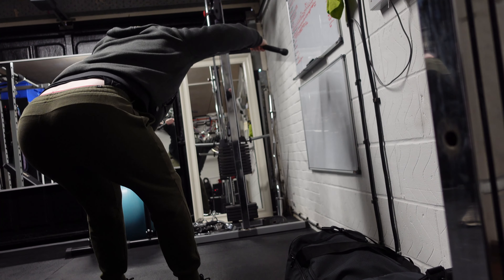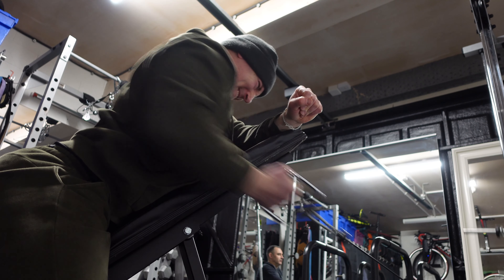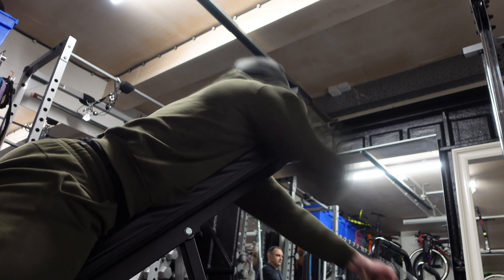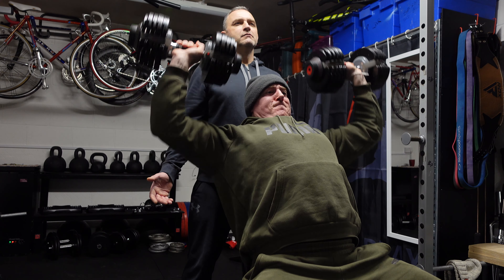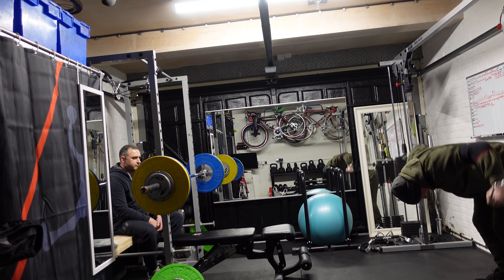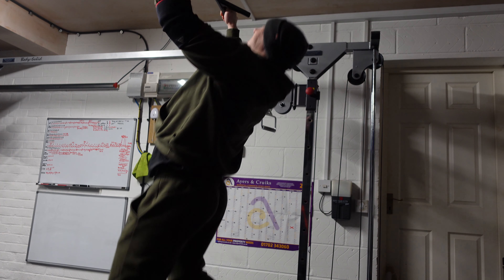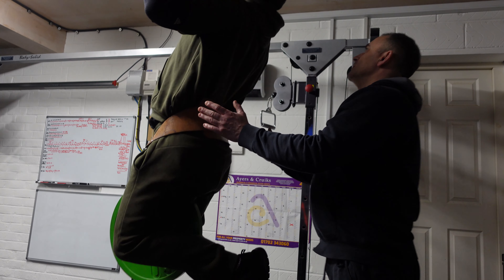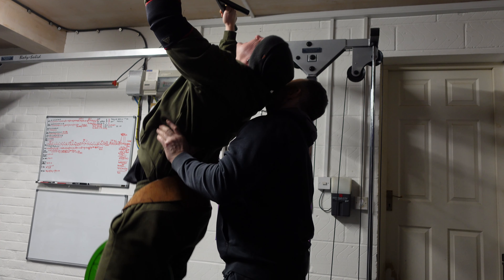2 Day Bodybuilding Split - Day 1 (Back, Shoulders and Chest Workout)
This is the first part of my 2 day bodybuilding split - back shoulders and chest workout. Featuring high intensity natural bodybuilding training including a chest pre exhaust workout and with cable chest flys and barbell bench press. Also included is straight arm pulldowns for back, cable row back workout and dumbbell shoulder press.